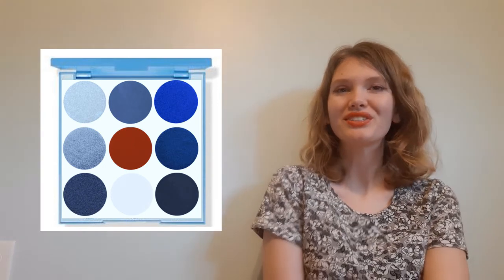Designing a Star Wars x Colourpop Collaboration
I am a massive fangirl who likes to torture herself, so I designed an imaginary Star Wars collaboration with Colourpop that consists of three droid-themed eyeshadow palettes.